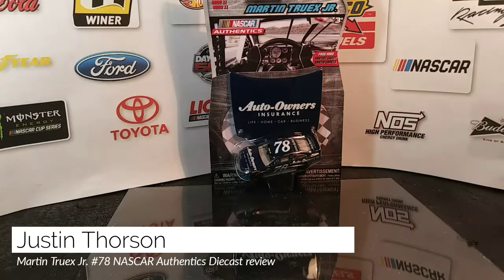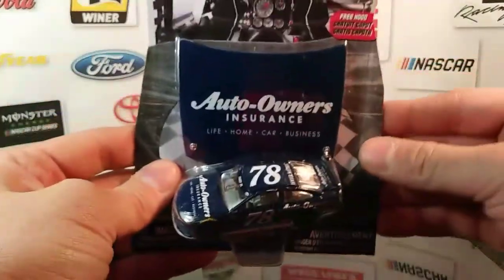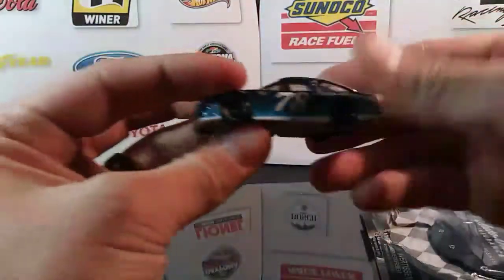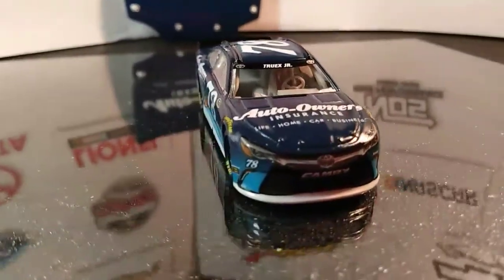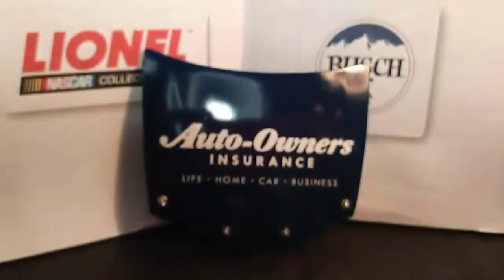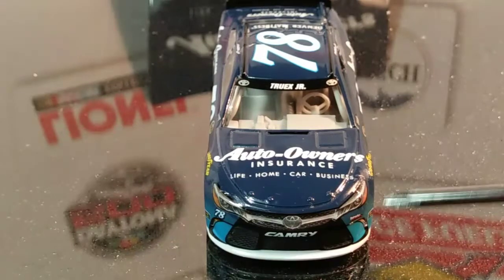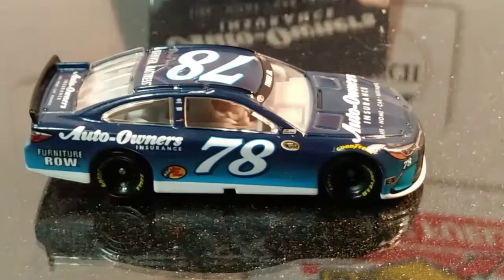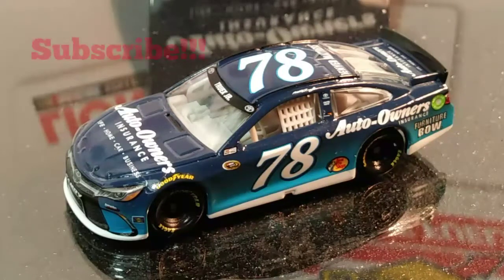Martin Truex Jr. #78 NASCAR Authentics Diecast Review.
This is The Auto Owners Insurence Toyota Camry driven by Martin Truex Jr. This Diecast is from the 2016 Wave 11 from NASCAR Authentics.